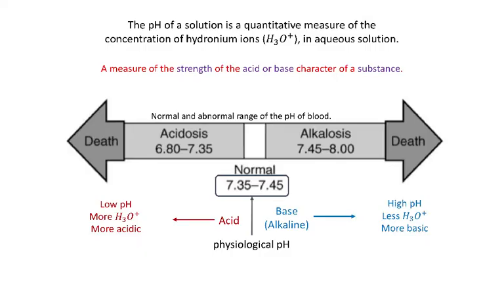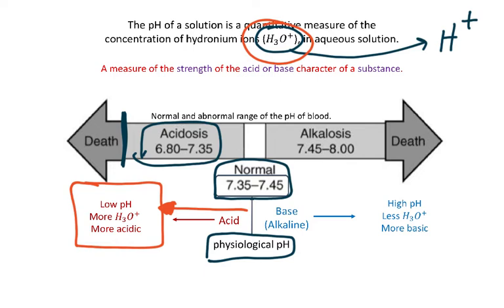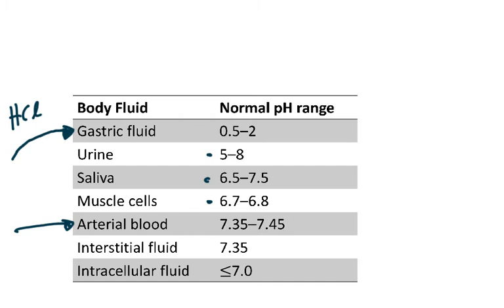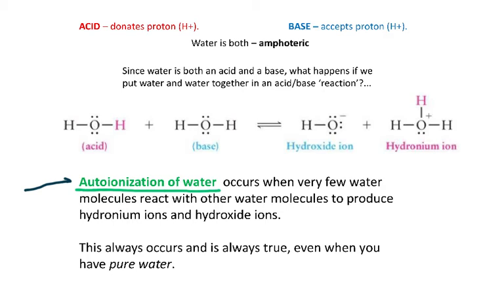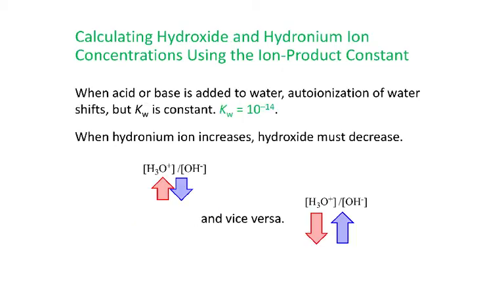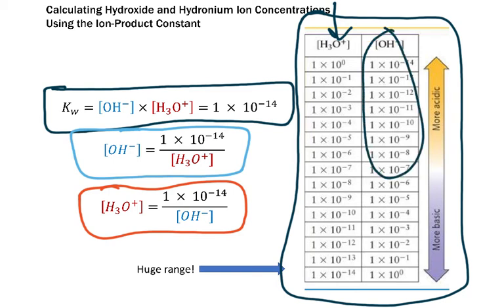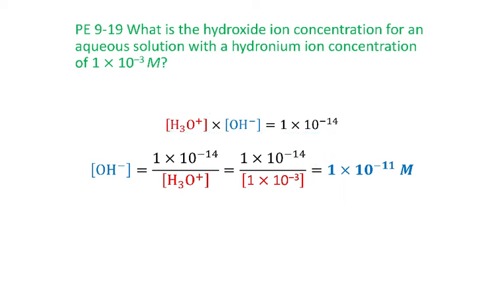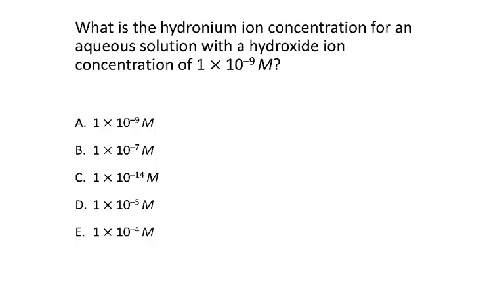pH Part 1 (Lecture 9_2)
pH Part 1 (Lecture 9_2) from Introduction to Chemistry